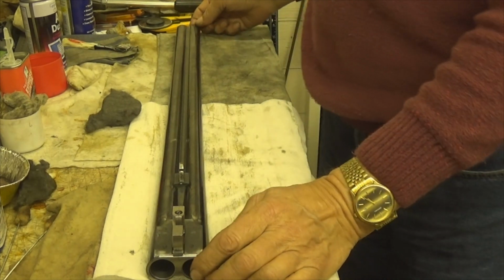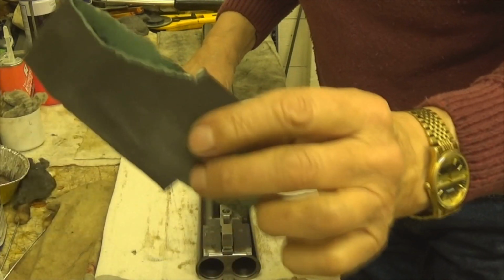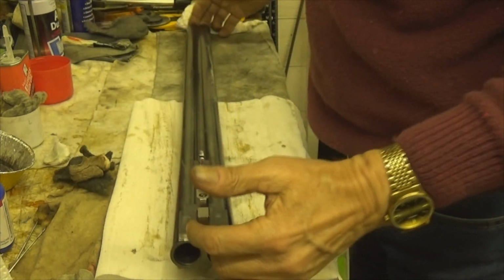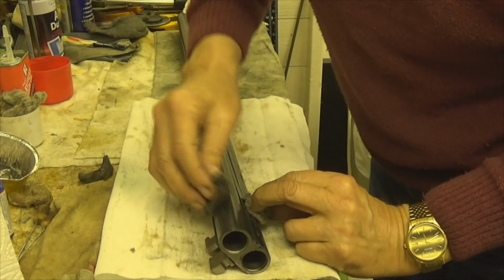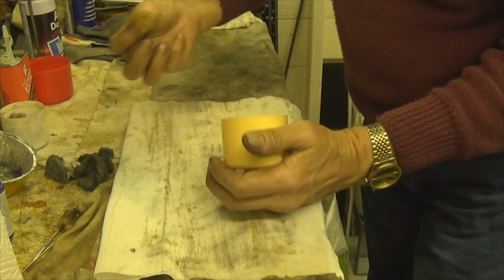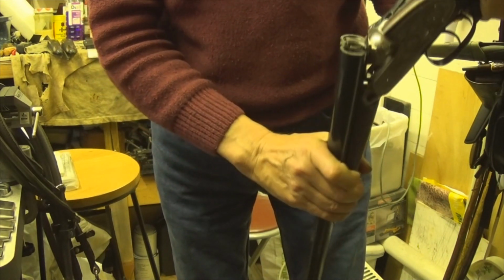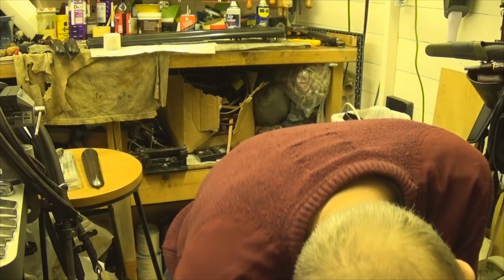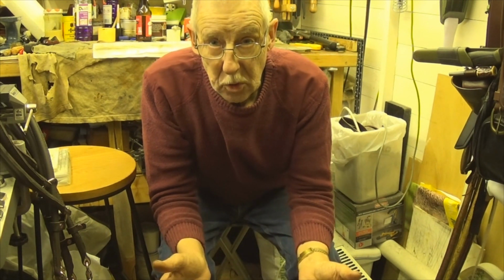GUNDOG TRAINING Renovating a pair of Purdy's and more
done this from start to finish, for anyone who wants to have a go at it on their own gun